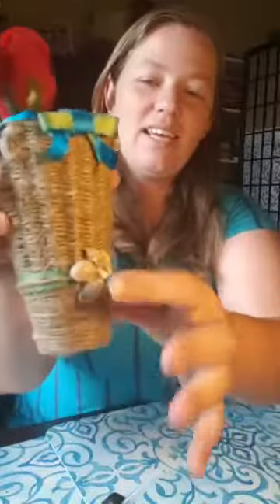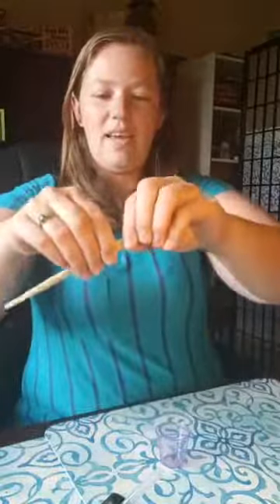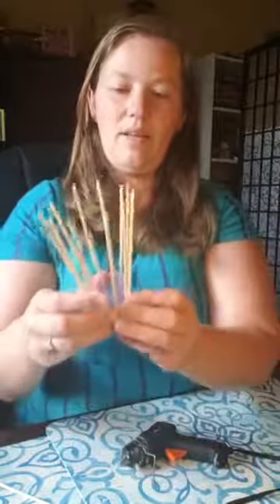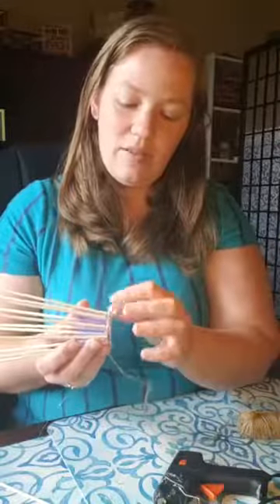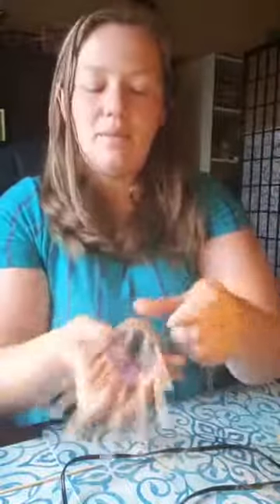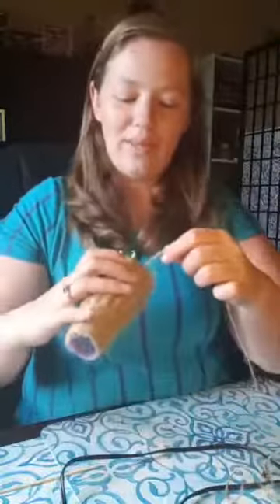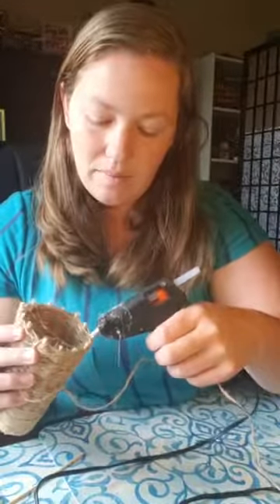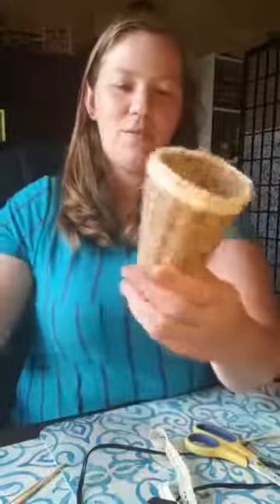Easily Weave a Pencil Holder Craft! ♡♡♡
Lives with Kristal: Make you Own Beautiful and Rustic Pencil Holder! It is easy and cute!!